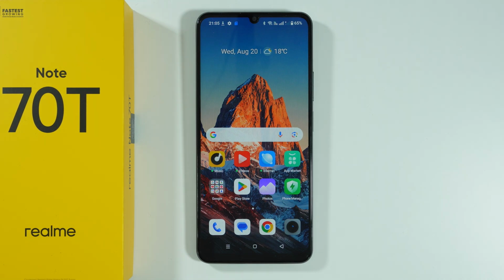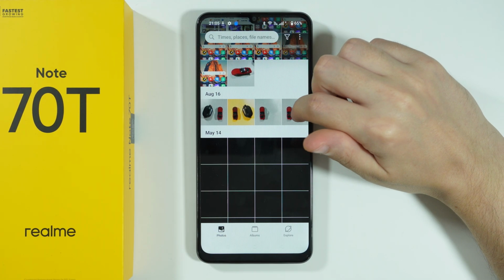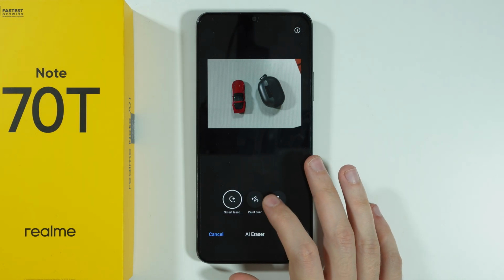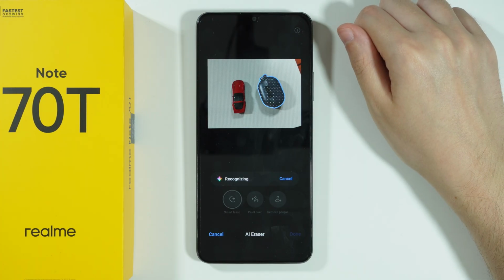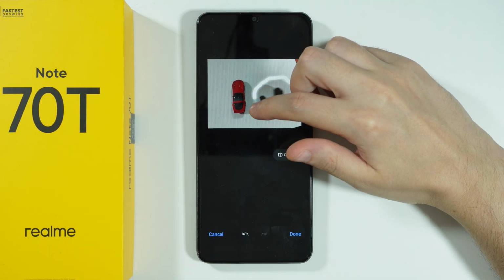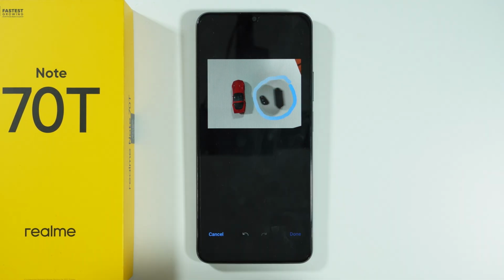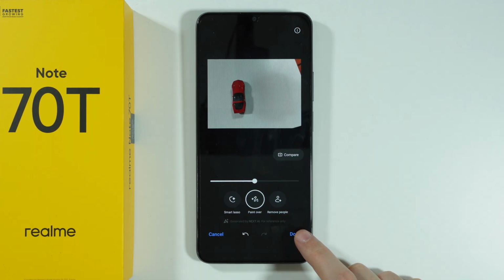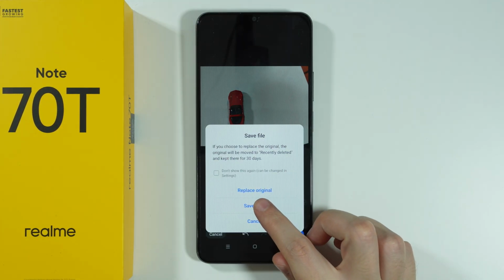Realme Note 70T: How to Remove Objects from Photos (How to Use Magic Eraser)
Learn how to use the Magic Eraser tool to remove unwanted objects from your photos on the Realme Note 70T. This guide provides step-by-step instructions for accessing and using this powerful photo editing feature to clean up your images. The Magic Eraser function allows you to seamlessly delete photobombers, imperfections, or distracting elements from your pictures. Follow this tutorial to easily edit and enhance your photos by removing objects using your Realme Note 70T's built-in editor.